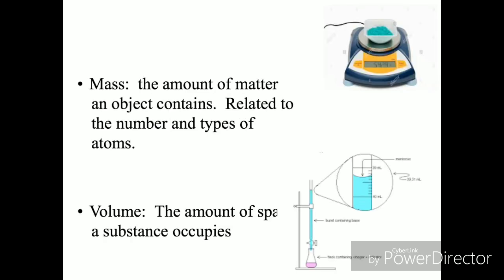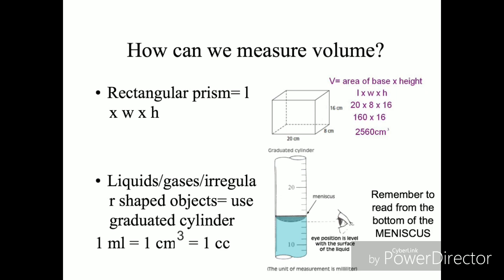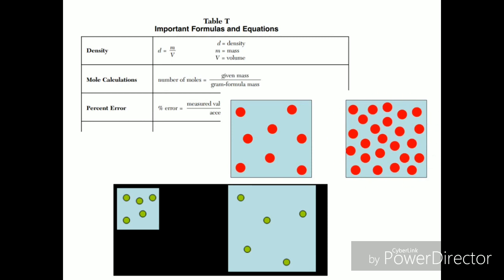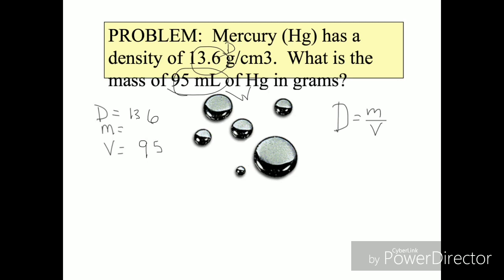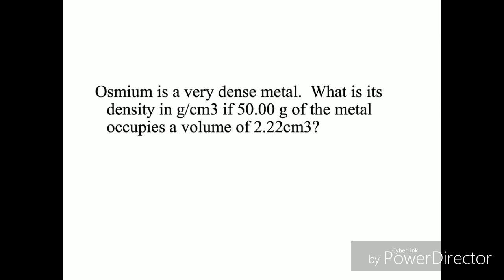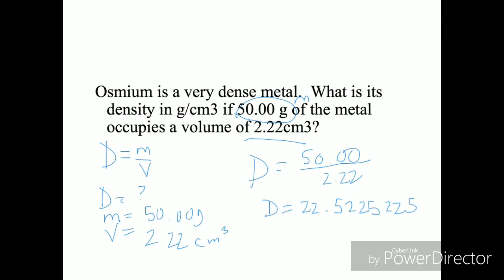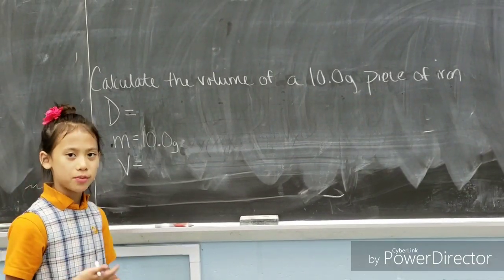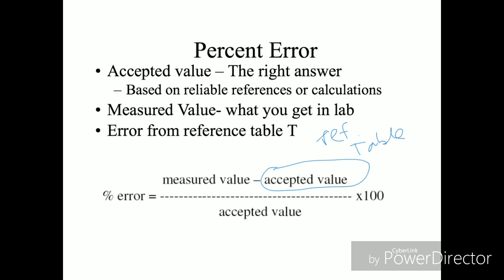04 Density and Percent Error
Regents Chemistry Density and Percent Error